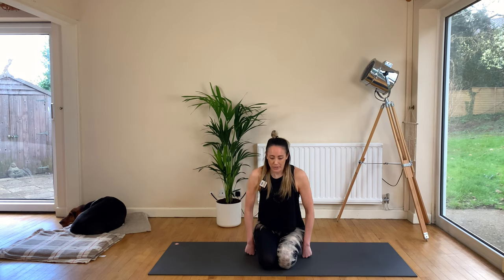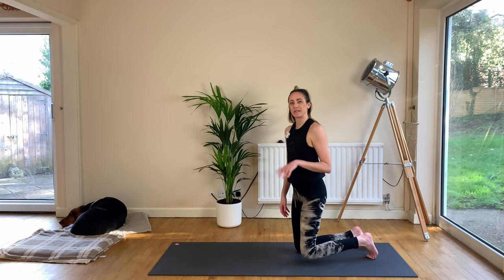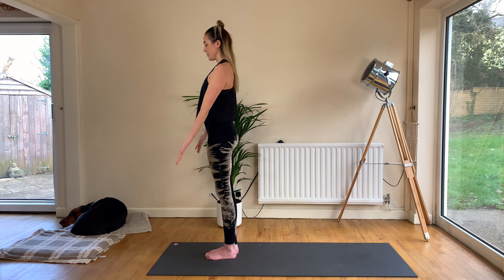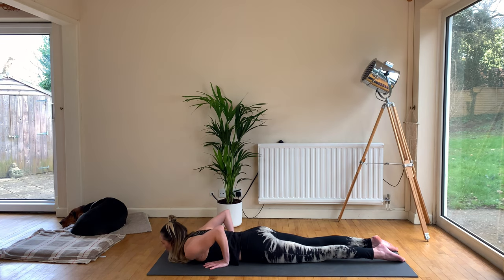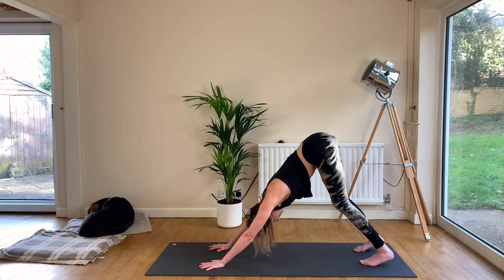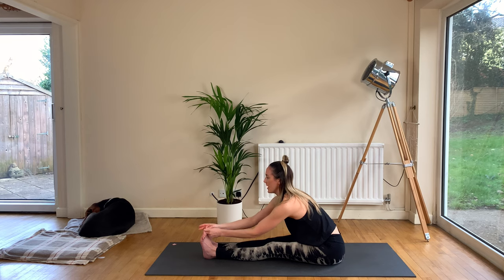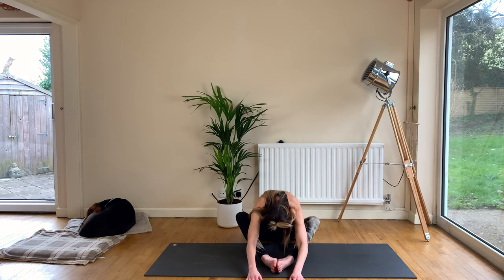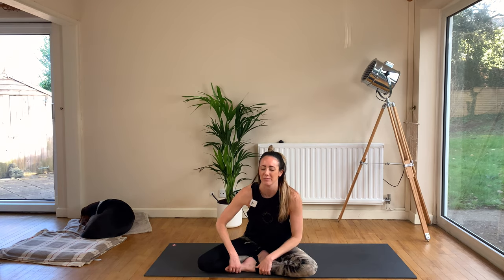Complete Beginner Yoga | Yoga Basics | 45 Minute Class | Session 1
Hey there welcome to the first Yoga Basics Class! This class has been designed for complete yoga beginners and is around 45 minutes. The class will break everything down super slow with lots of instructions. We’ll spend time on pose names, pose alignment and what you can expect to feel in your body as you work through the postures. The class will centre around the Sun Salutation A (Surya namaskar A) sequence and some common foundational poses. Sometimes yoga beginner classes can feel daunting as you don’t know what to expect or what the words mean- this series of classes will give you the tools you need and a good foundation to go onto other beginner and mixed ability classes. You only need yourself and something to practice on- preferably a mat but no worries if that’s not available.

See you on the mat soon
Rhi and Drake x

Credits
Music Used

Supplied by HearWeGo
Artist
Aiur Oscar

Cropped Vest - Prana Apparel - Insta Shop @pranaapparel

Equipment used to film and edit:
iPhone XR
iMovie